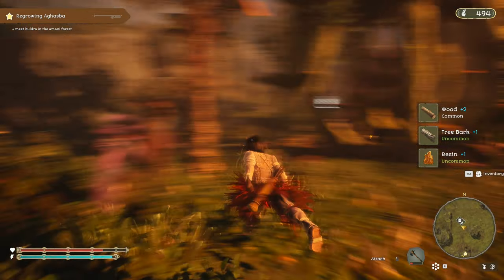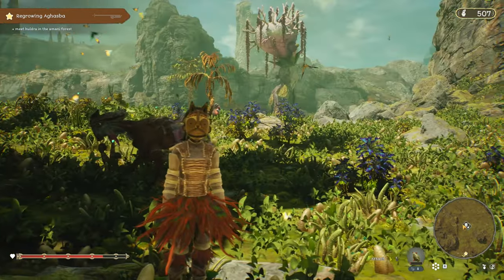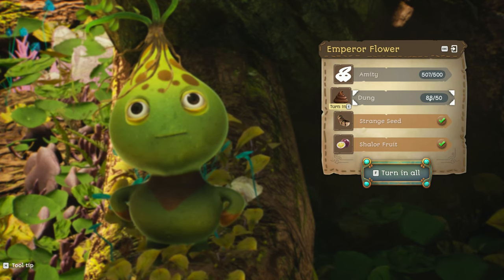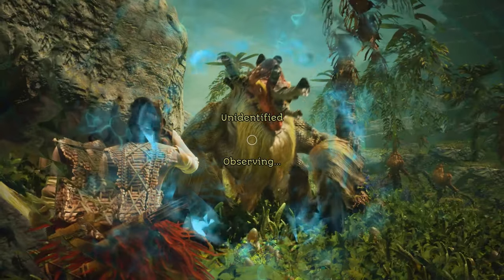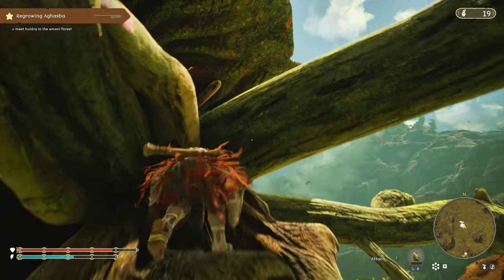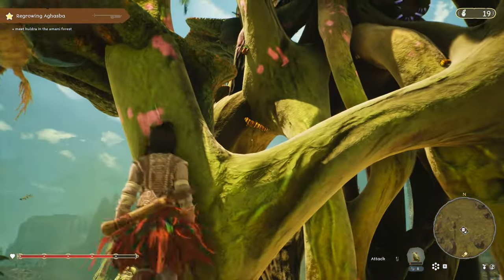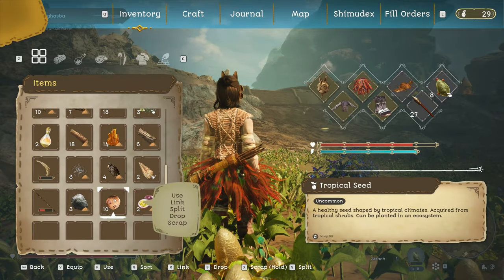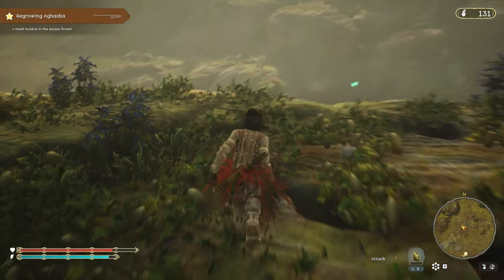Towers Of Aghasba - Lvl 4 tree... Meet Gorilumo!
We got a cool new vulture-chicken-gorilla-spider creature named Gorilumo.
This took way longer than I expected, and the worst part is that I only did 1 Lvl 4 tree. :S So much more work to be done to make the other systems into lvl 4 as well.

2:16 -  Lvl 4 Requirements for the Emperor Flower
3:42 - Gorilumo appears

Explore a stunning open-world filled with majestic creatures and quirky characters. Nurture withered lands into vibrant ecosystems and flex your creativity as you build a thriving island civilization in balance with nature. Invite friends to craft, harvest, and hang on your fantasy island.

Stay friendly... :)

- Intel i7 14700K 3.4ghz 20-core 28-threads
- 64gb 6000mhz G.Skill Trident Z5 RGB
- 4080 MSI Ventus 16gb